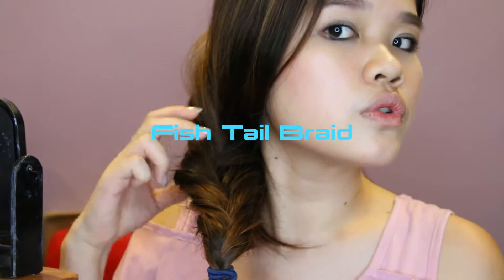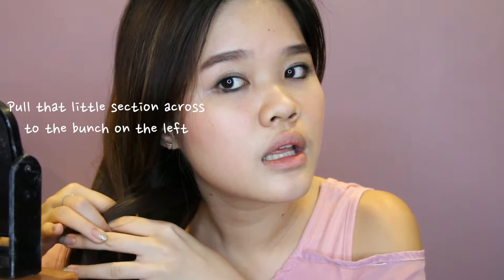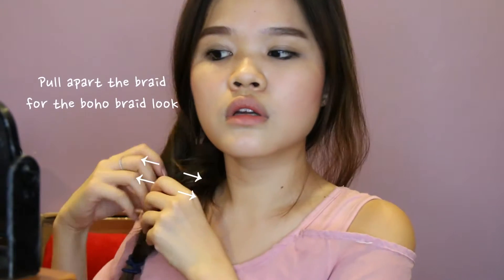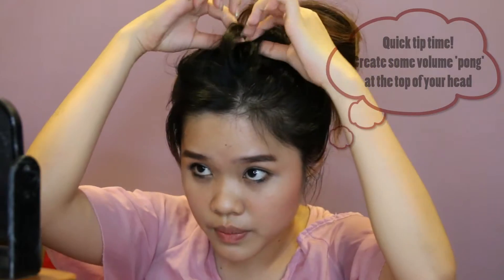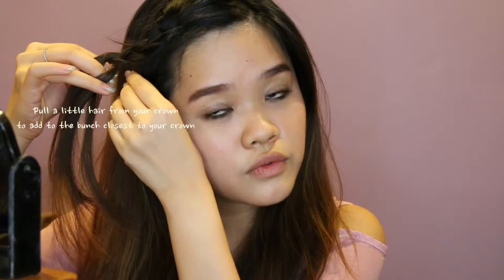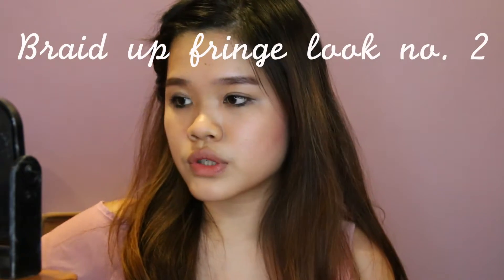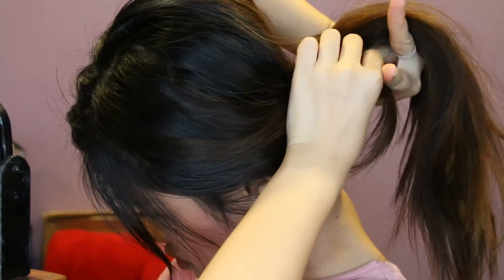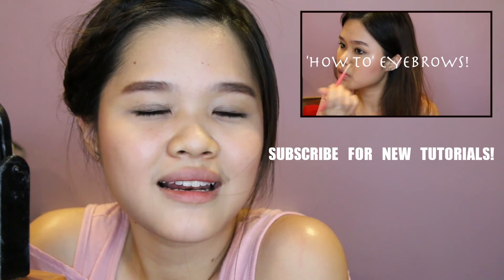My Easy Go-to Hairstyles | Thecheesecrazy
Like this video if you like more tutorials!
for quick and easy tips and tricks to tame your eyebrows. Because every girl needs a set of perfect brows. DUH!

SAY HI, I WON'T BITE!

If you like fashion videos! Outfit of the day ootd, you may like these!

I know I say this all the time, I'm super grateful to Youtube and my channel to interact with you guys. I'm so thankful for the likes, views and the faith you have in me for sharing my likes/dislikes/recommendations/tips and tricks and my life with you guys :) Remember to leave comments for me because I would like to get to know you guys better.